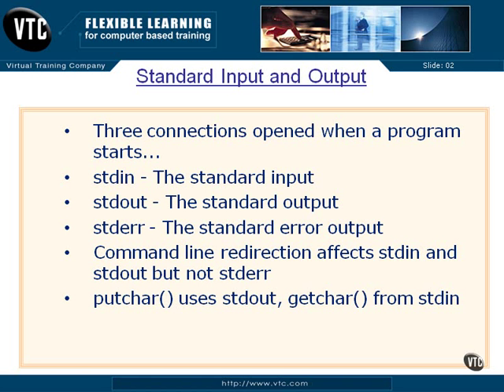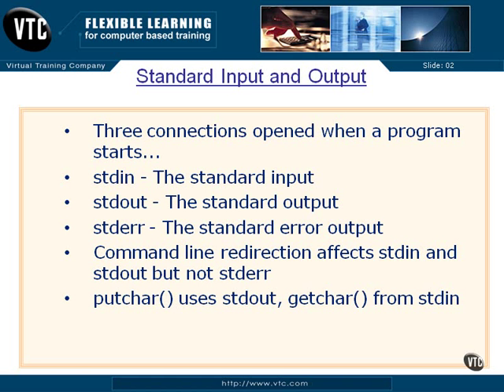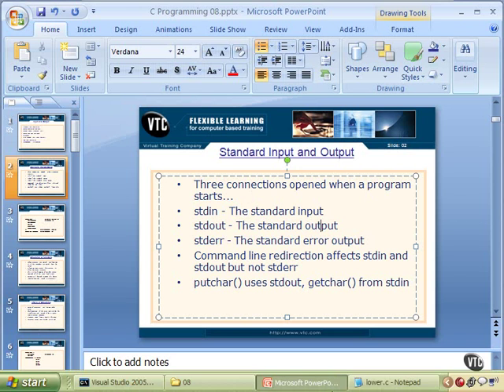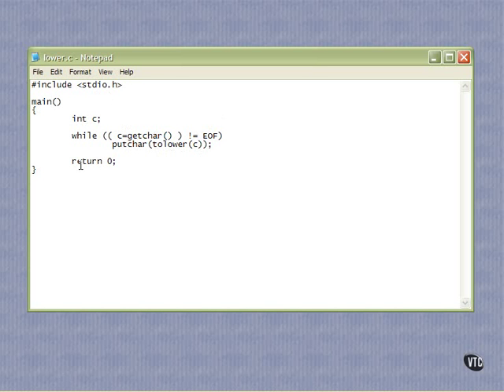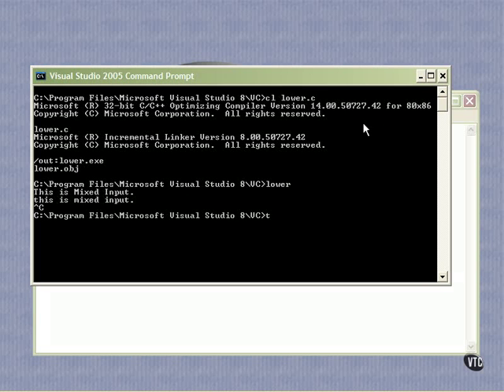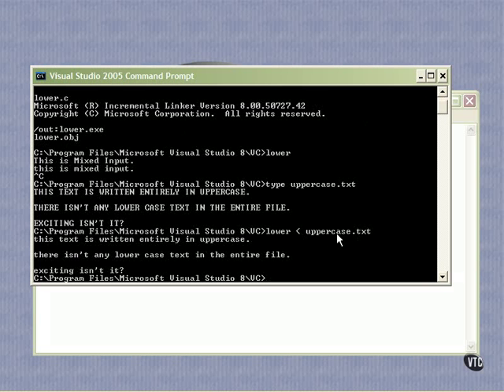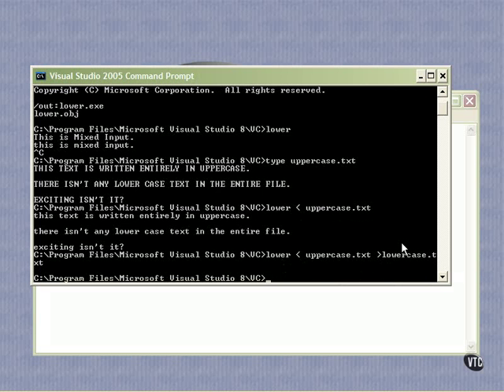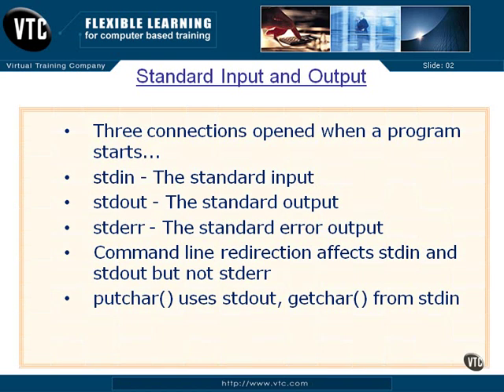08 02 Standard Input & Output